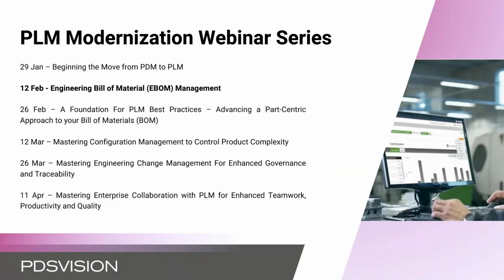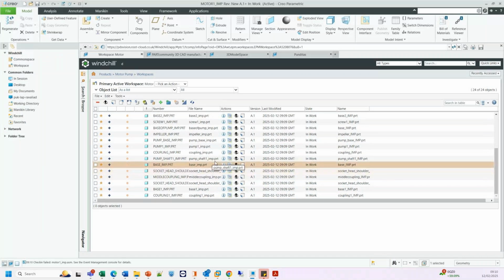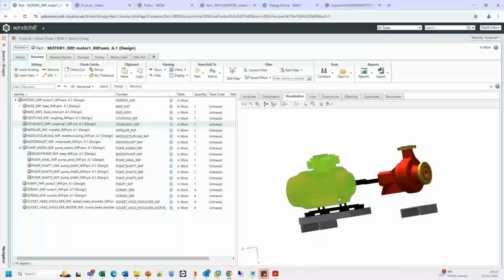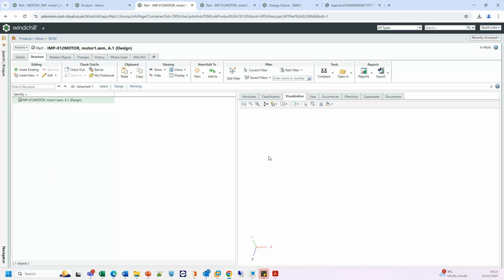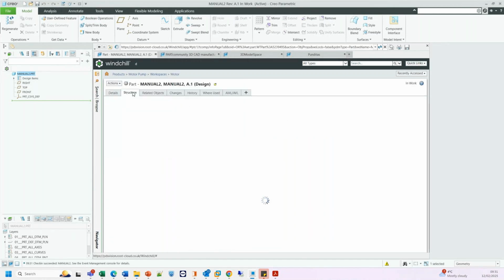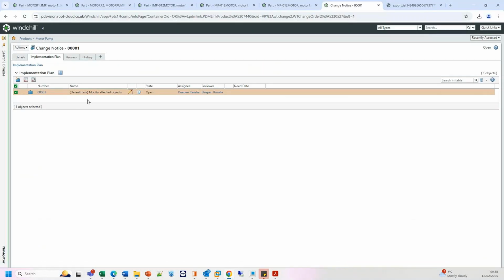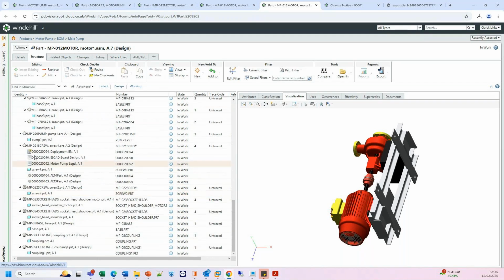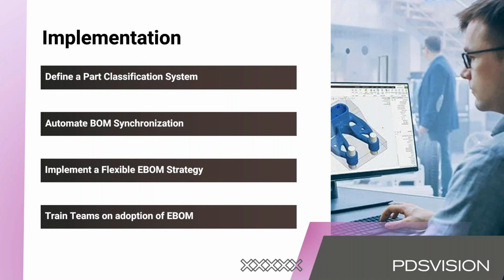S1 Ep 2 Engineering Bill of Material EBOM Management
If you’ve ever felt frustrated by missing product details, disconnected teams, or slow change management, you’re not alone. Managing an engineering bill of materials (EBOM) the old-fashioned way-centered around CAD models-has been the industry standard for years. But as products become more complex, this approach simply isn’t enough anymore.